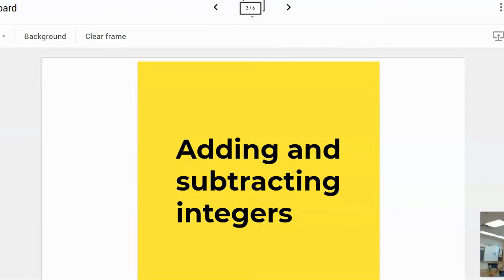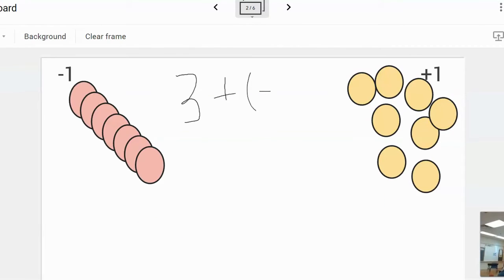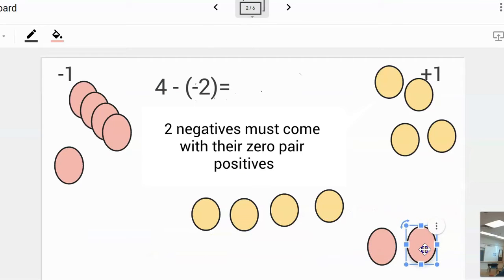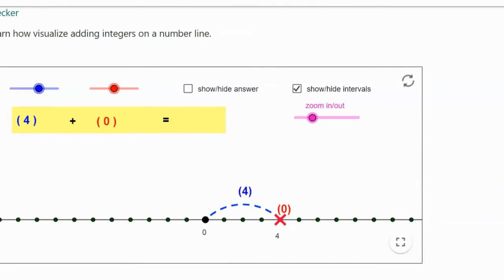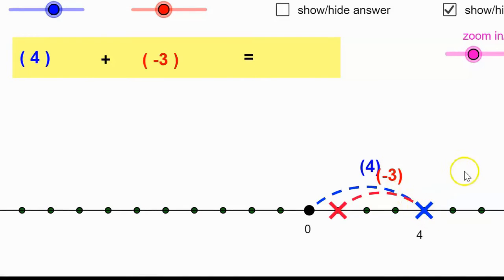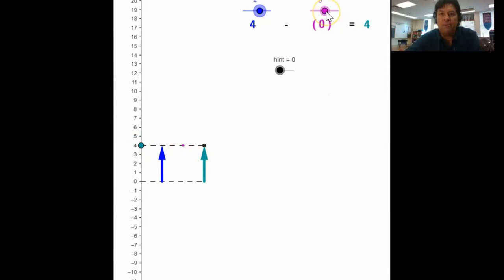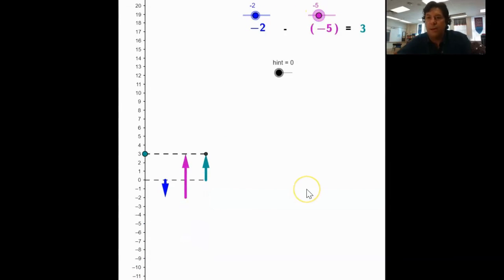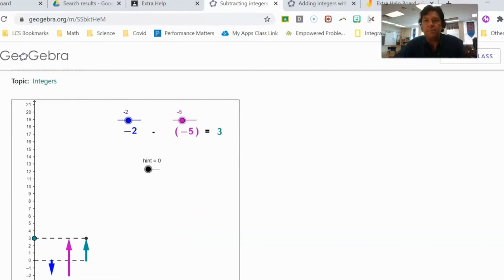Adding/Subtracting Integers; Counters+Numberlines